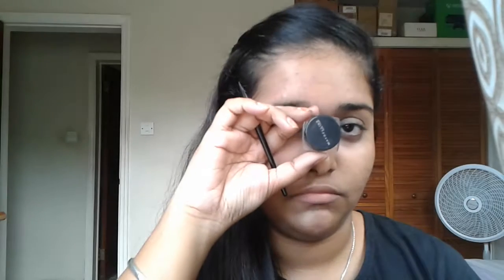Quick and Easy Smokey Eyes in 5mins | Black Smokey eyes | Makeup look for beginners | Vandhana Batra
Today I'm going to share Smokey eye look which is very simple and easy.

Love,
XOXO
Vandhana